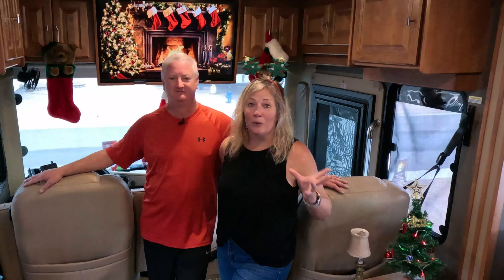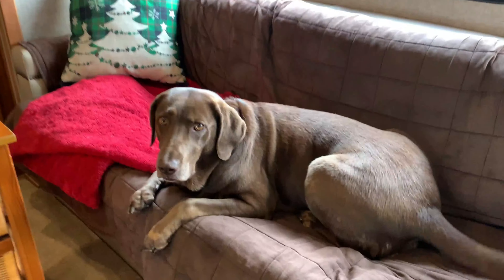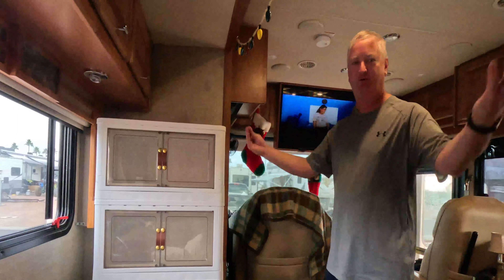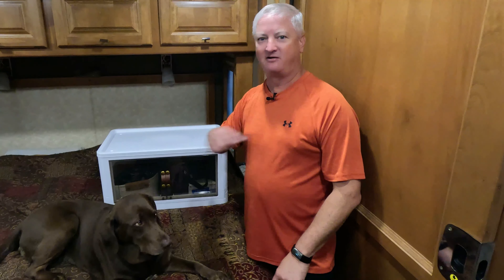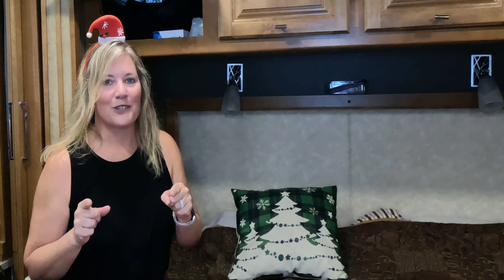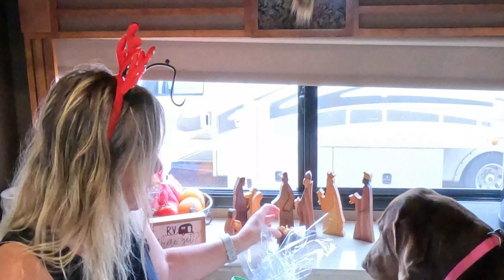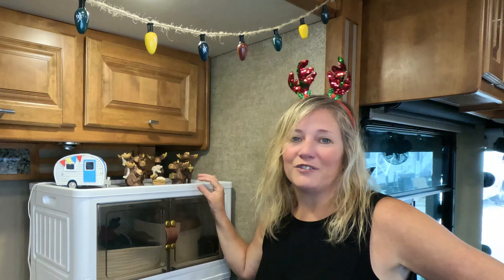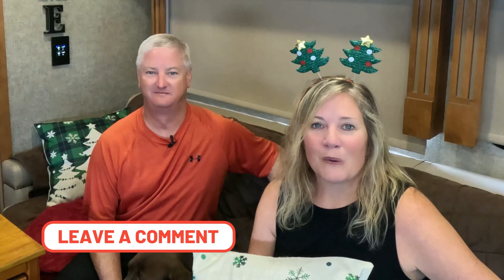RV Storage Solutions & Ideas for Full-Time Living Maximize Your Space!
RV Storage Solutions and Ideas for Full-Time Living Maximize Your Space!
Discover innovative storage ideas for maximizing space in your RV and convenience for full-time living. This video covers creative solutions for organizing your belongings effectively and making the most out of your limited storage space. From utilizing wall spaces to optimizing cabinets, this video is a must watch for anyone looking to de-clutter and live comfortably in their RV.

Shelime Foldable Storage Bins with Lids, 23 Gallon Collapsible Storage Bins with Doors and wheels, 4 pack Stackable Storage Boxes Open Front, Plastic Closet Organziers for Home Bedroom Kitchen Our Amazon Store

Chasing Our Sunshine ☀️
Joel, Deb, and 🐕 Maya

RV LIFE Pro is the premier RV lifestyle suite that includes the #1 RV trip planning tool, RV LIFE Trip Wizard. It also includes a mobile RV GPS app, an RV LIFE Maintenance tracker, and RV lifestyle education with RV LIFE Masterclasses.

We get $10 for every referral that we use towards making our channel better.

We love our SnapPads and enjoy the added stability, protection & comfort that only permanent jack pads can provide.

Looking for a new mattress for your RV, look no further than RV Mattress by Brooklyn Bedding!!

Our Amazon Store Front

*(commissions earned on our affiliate links)- you just shop & we earn a commission- it cost you nothing- all commissions earned go towards the betterment of our channel-As an Amazon Influencer, we earn from qualifying purchases

*We are formally known as Chasing RV Sunshine and the name change was done on Nov 1, 2022.